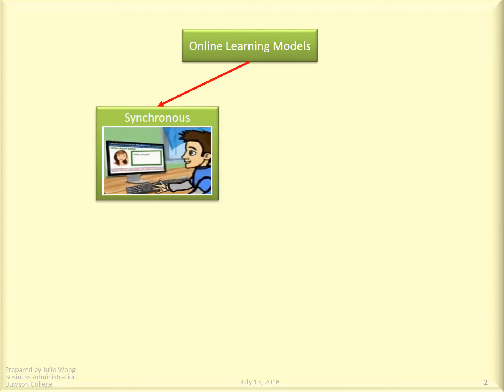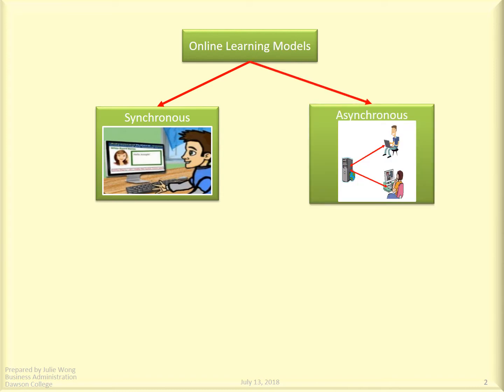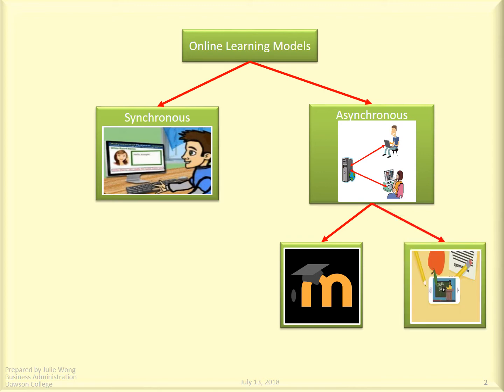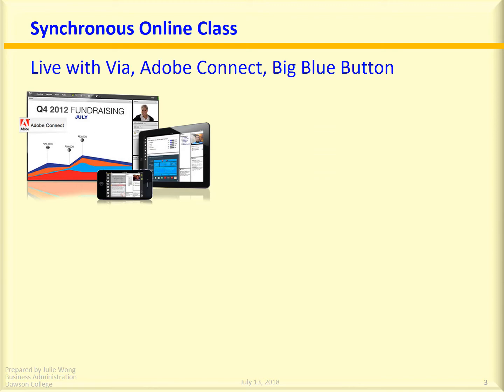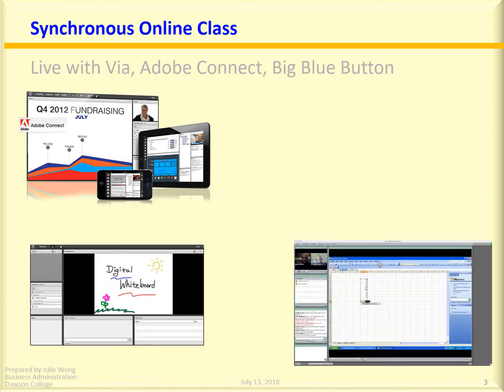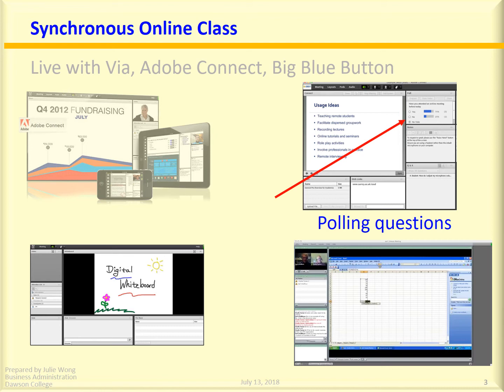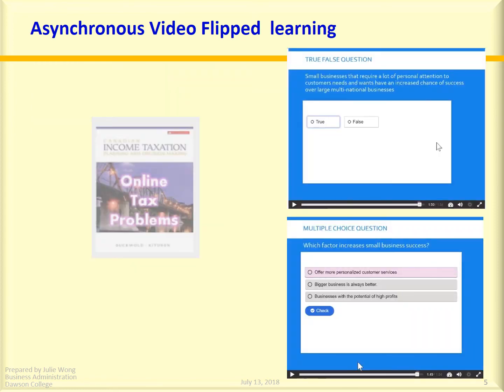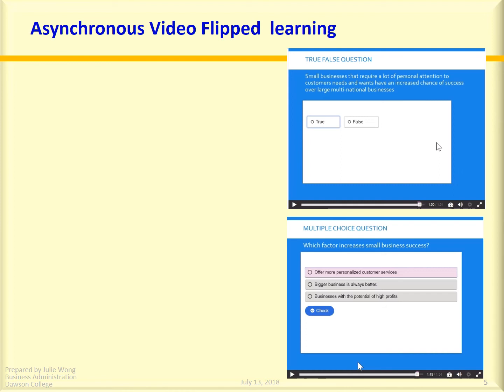1 Types of Online classes